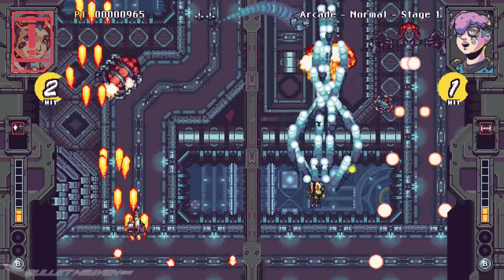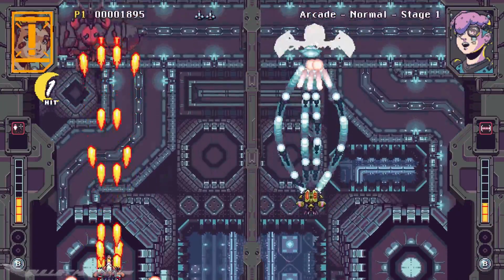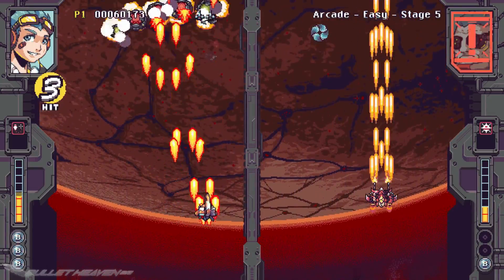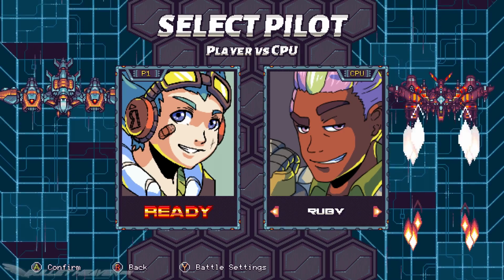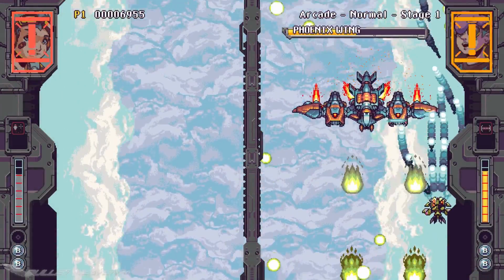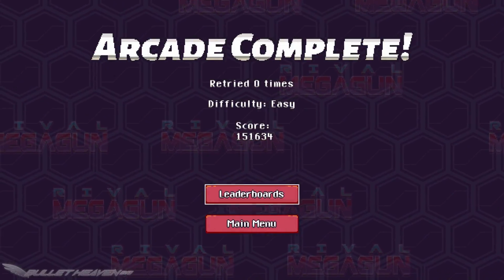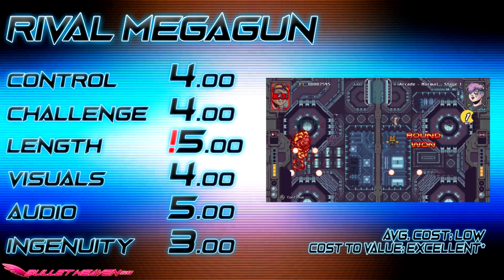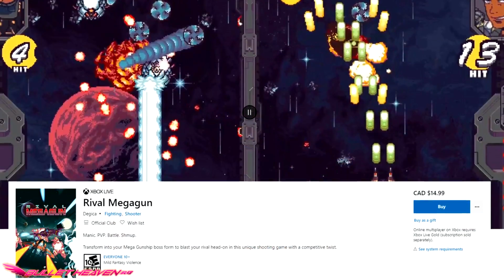Bullet Heaven #230 - Rival Megagun (PC)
Twinkle Star Sprites was a pretty fantastic game, but it stands almost completely alone. Rival Megagun looks to spice things up though! How does this TSS-alike stack up?

This episode of Bullet Heaven was made with a copy of the game provided by the publisher for review. The opinions expressed are our own and are not paid for by developers, publishers or any retailers or resellers in any way.